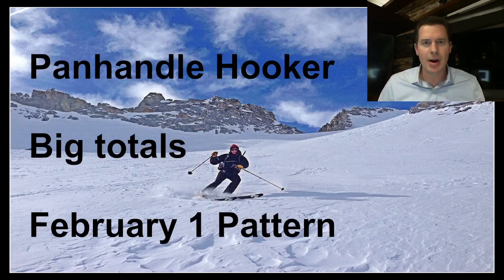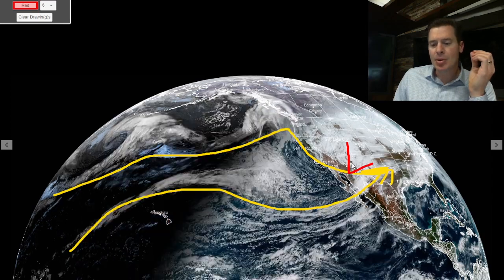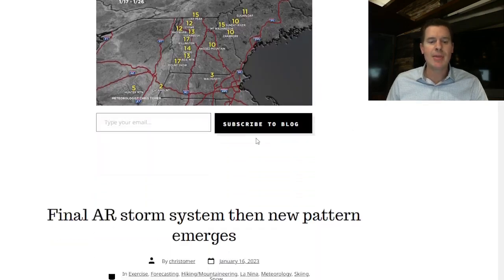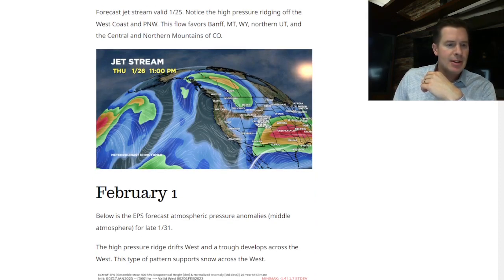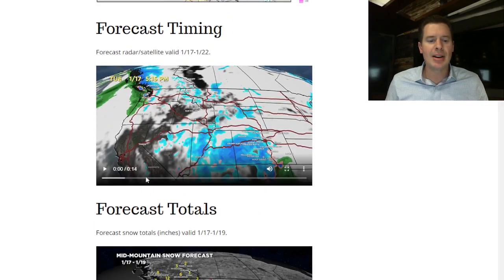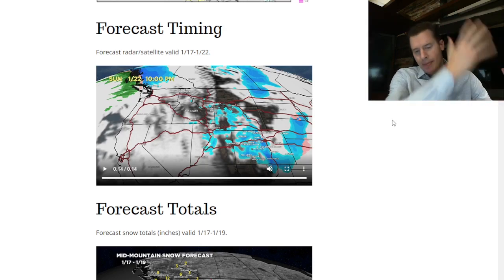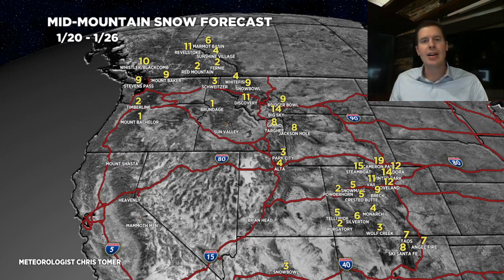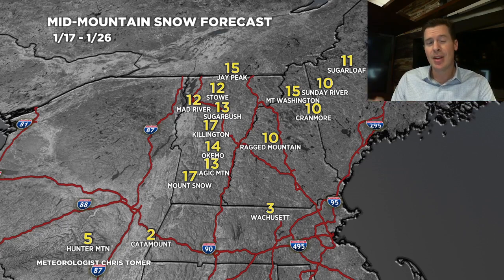Mountain Weather update 1/17, Meteorologist Chris Tomer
Panhandle Hooker storm system through 1/18 in NM/CO/UT/AZ.  Then the pattern shifts north.  I also look at the jet stream, late January/February pattern.